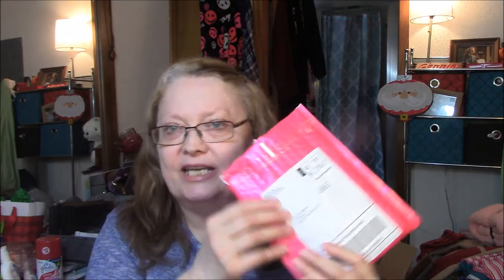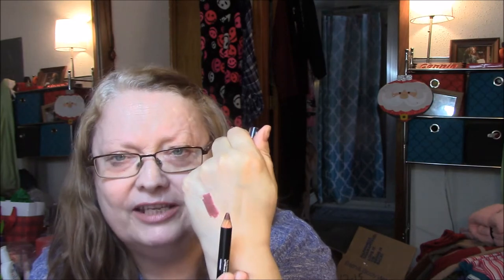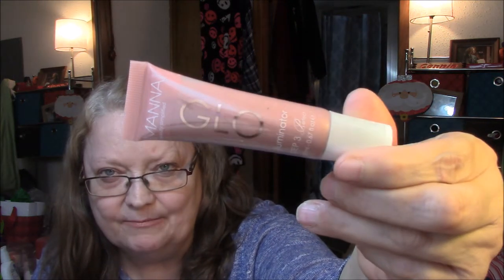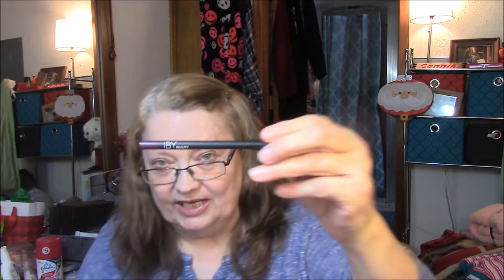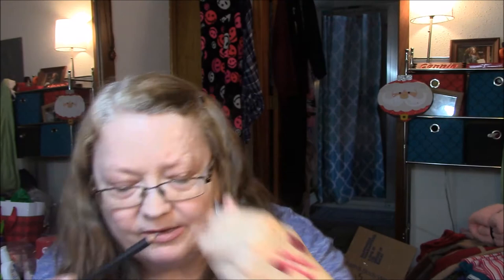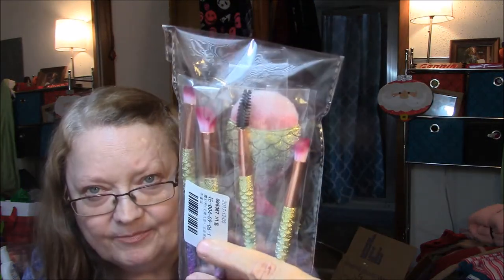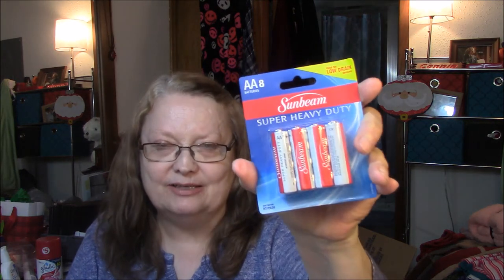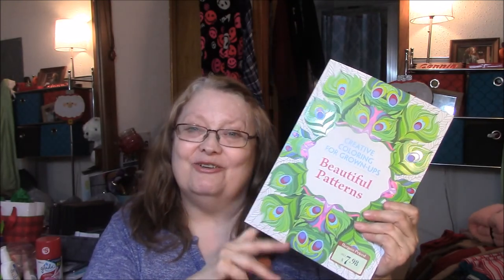The Last Lip Monthly, Small Amazon & Dollar Tree Hauls!